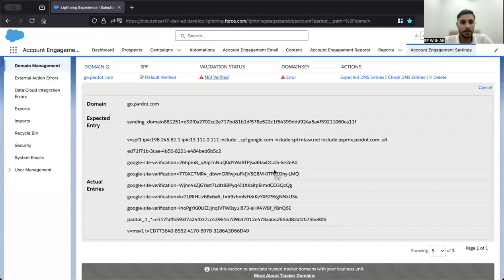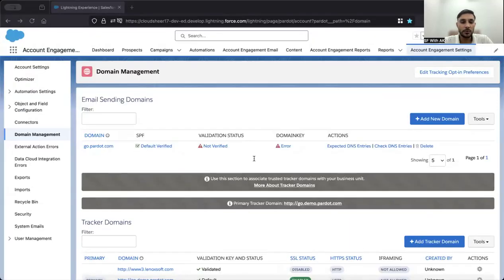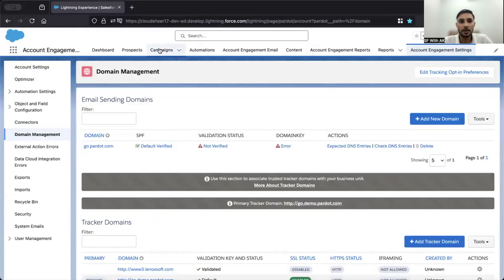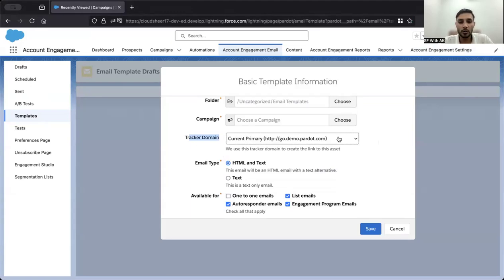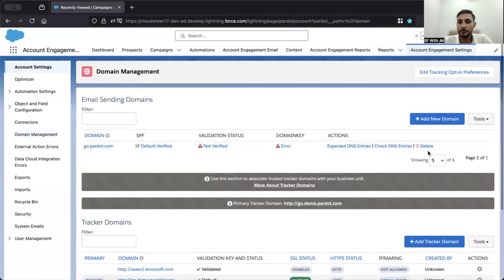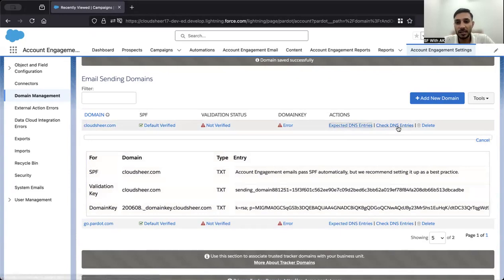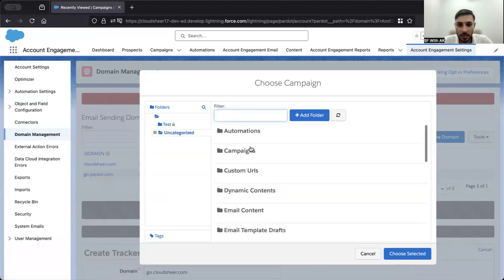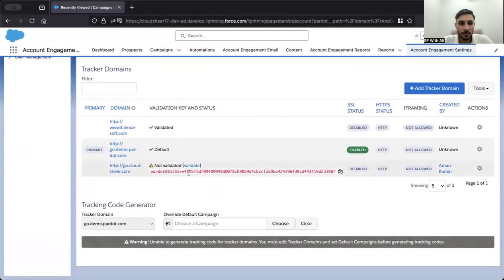Domain Management in Account Engagement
In this video, we dive deep into the essentials of domain management within Salesforce Account Engagement, formerly known as Pardot. Managing domains effectively is crucial for ensuring the success of your marketing automation efforts. From setting up your domain to understanding the best practices, we cover everything you need to know to make your email marketing campaigns more effective and maintain a high sender reputation.

Are you facing challenges with domain authentication, or do you want to know how to set up DKIM and SPF for improved email deliverability? I’ve got you covered! I'll walk you through the steps to authenticate your sending domains, ensuring that your emails land in your recipients inboxes and not their spam folders.

Furthermore, we'll explore how domain alignment and proper DNS settings can boost your campaign's performance. Whether you're a Salesforce admin, a marketer, or a business owner, this video will equip you with the knowledge and tools to handle domain management tasks with confidence.